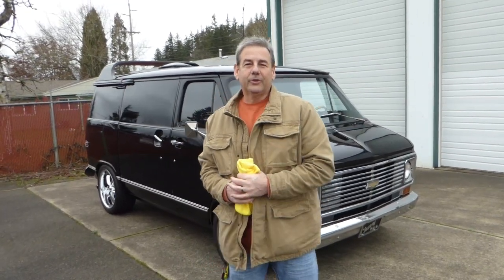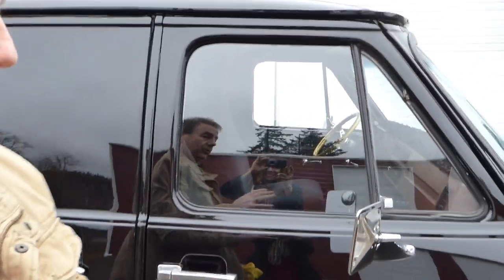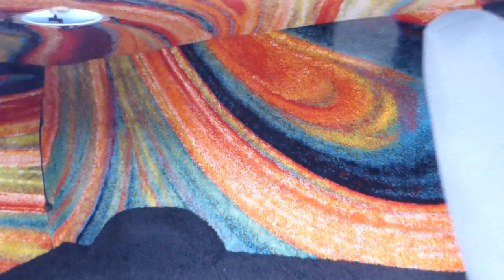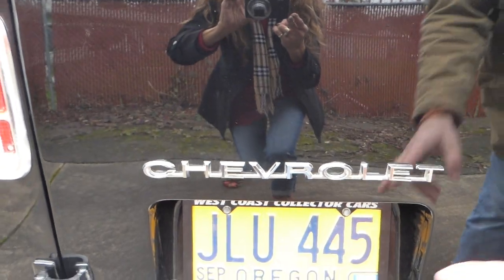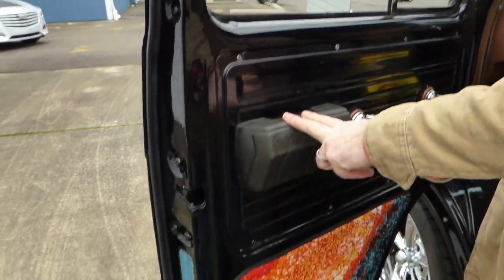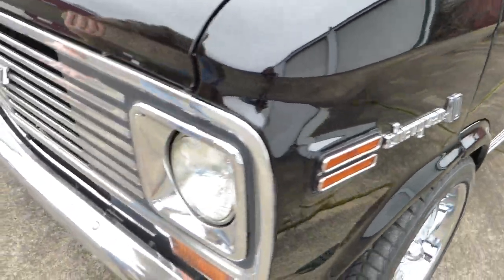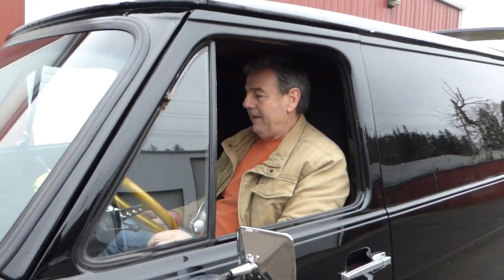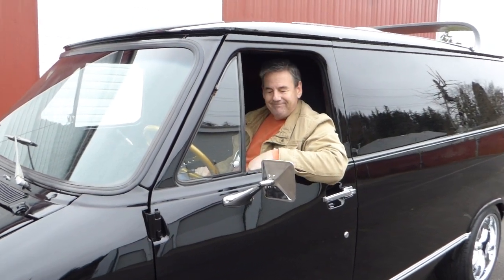1975 Chevrolet G10 Short Box "Chevy Van" "SOLD" West Coast Collector Cars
Excellent, well taken care of classic Chevy Van, outfitted with fresh new carpeting and upholstery throughout. Beautiful black paint, Chrome 18" front wheels, 20" rear wheels, all on new radials. 350 4bbl, Turbo 350, 3 speed automatic, starts, runs and drives excellently. Every accessory works as well as all lights and turn signals. Beautiful throughout. For additional information and photos including the undercarriage, please visit: westcoastcollectorcars.com